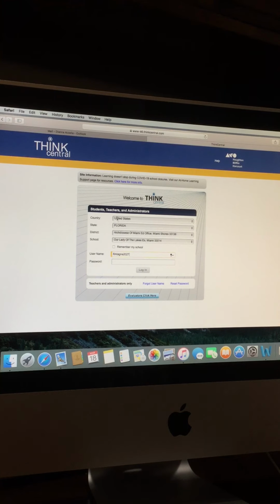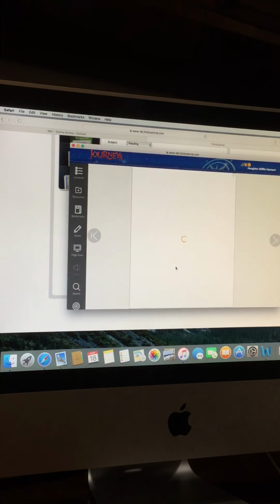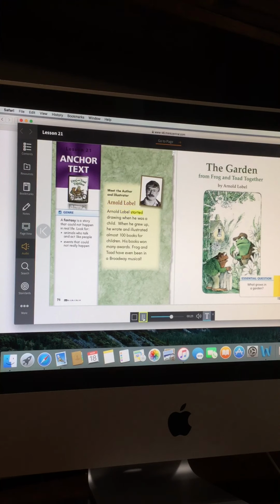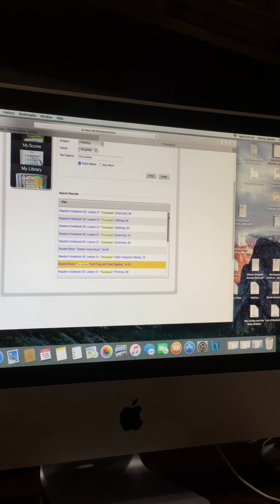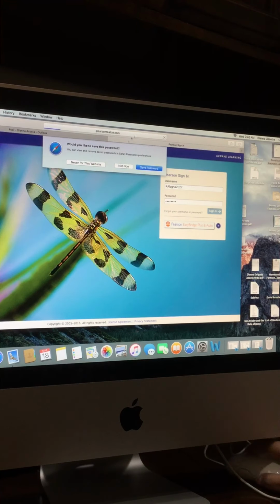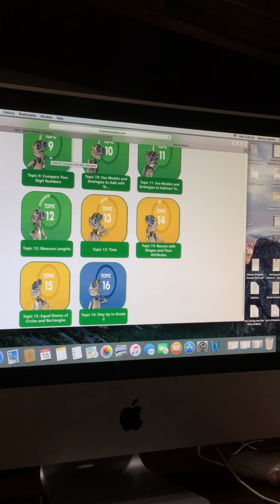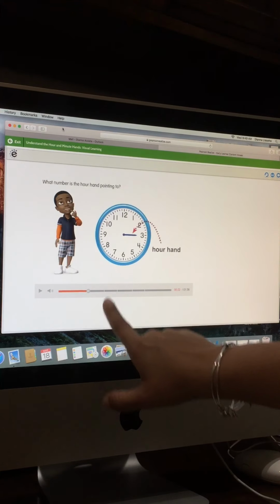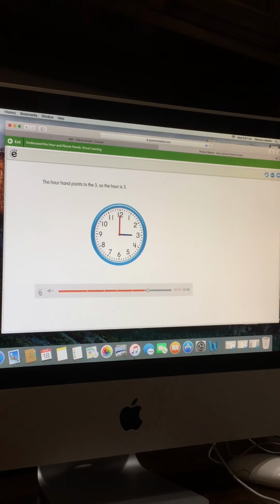Curriculum Websites Tutorial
How to Navigate through the Curriculum Websites